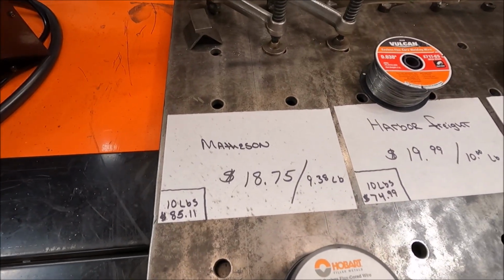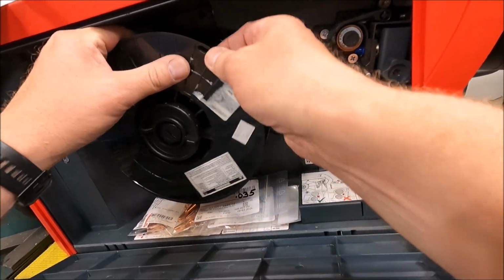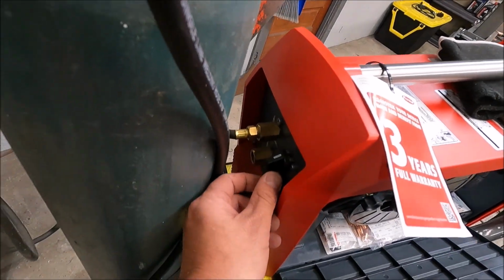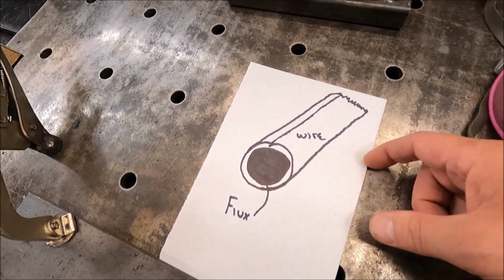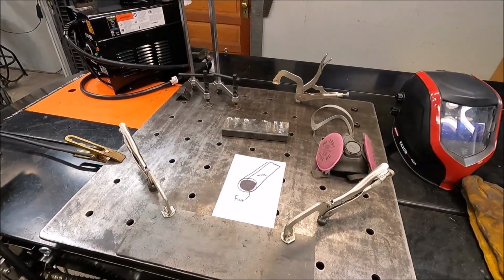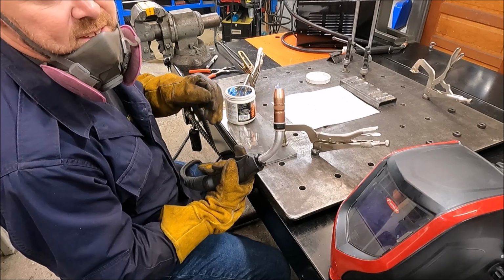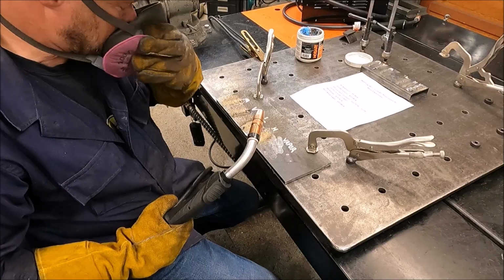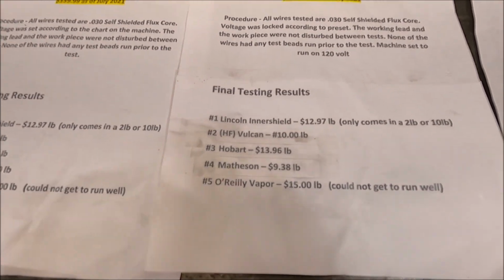Self Shielded Flux Core Welding Wire Comparison Does Cost Matter?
Self Shielded Flux Core Welding Wire Comparison Does Cost Matter? After last weeks experiment where I ran a bunch of big box store flux core wires through a $139.00 machine and came up with a clear winner. A bunch of viewers wanted to know if the results would be the same if I ran those same wires through a machine costing 17x more. The test results are in and I am once again impressed with the results and I think you will be too!

Hobart Fabshield
Lincoln Innershield

5/8" x 1" Shoulder Bolt (EBay)
12" F- Clamps (Harbor Freight)
1/2" Impact tool
4 1/2" Grinder

MORE TOOLS & GEAR I USE

SAVE on the Boots I wear Where I get my Boots